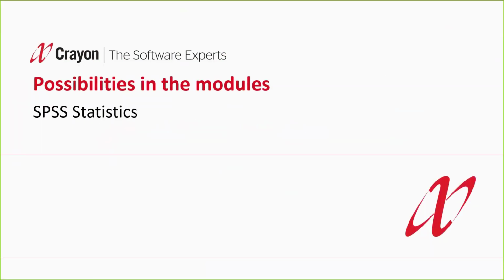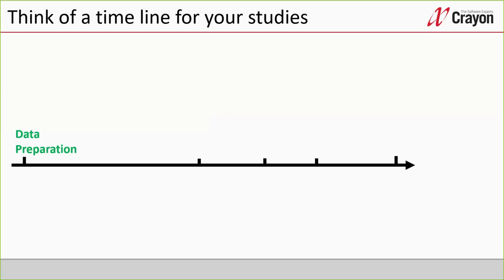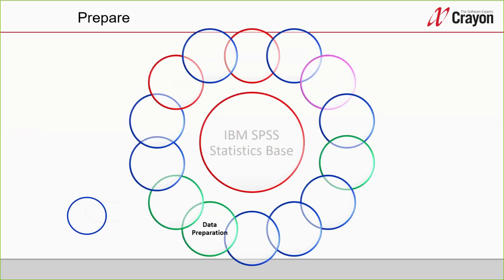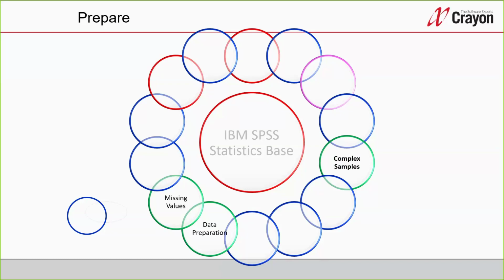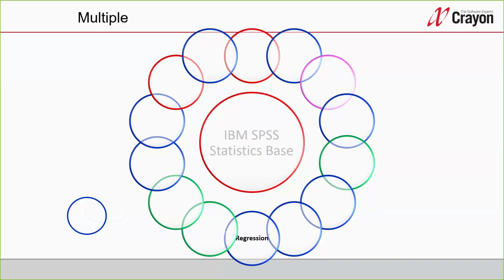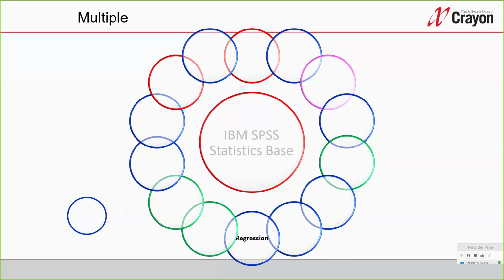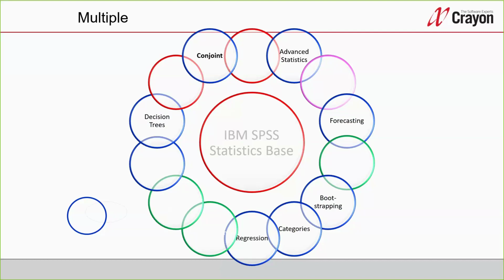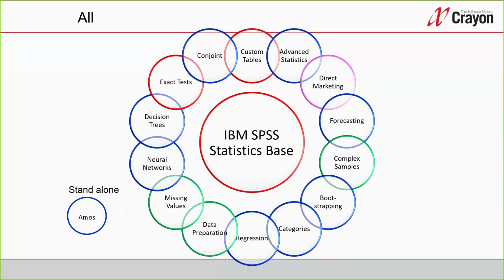Part 3 - Overview of modules Denmark 21 mar 2019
You get a short overview of all SPSS Statistics modules.